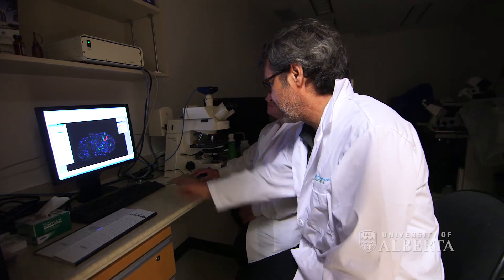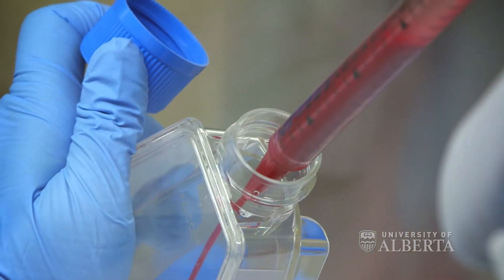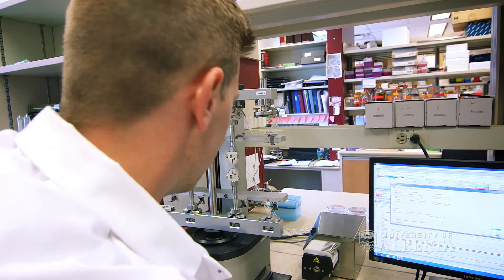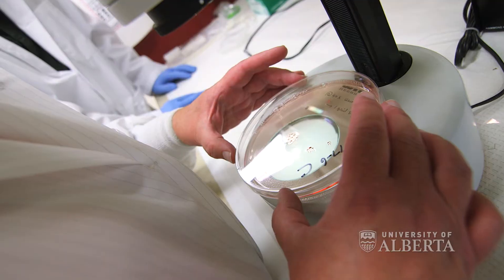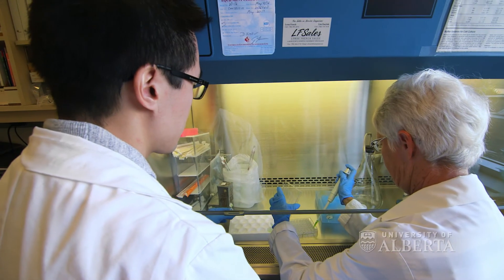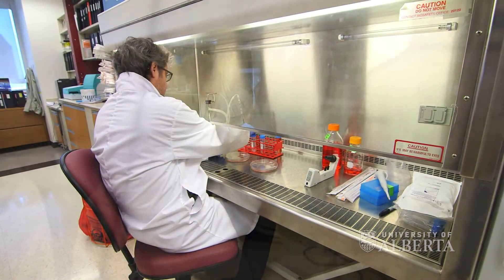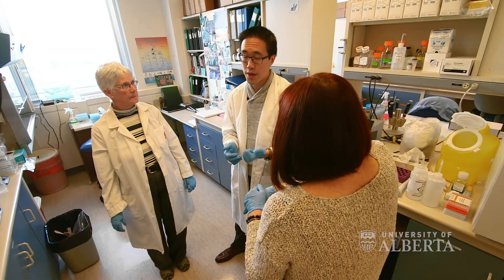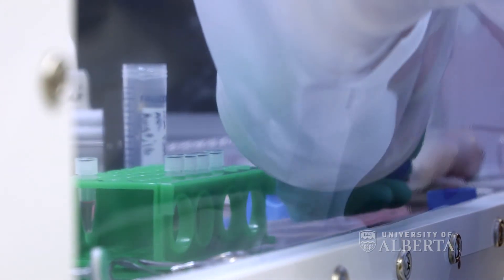Helping make regenerative medicine a reality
Regenerative medicine is emerging science with the potential to replace damaged tissues/organs and tackle diseases (e.g., cancer, diabetes) via cellular therapies. UAlberta is helping making regenerative medicine a reality via our research expertise and advanced research facilities like the Alberta Cell Therapy Manufacturing (ACTM)— the first facility of its kind in Western Canada and 1 of only 5 in Canada. ACTM contains the required equipment and controlled conditions to enable cellular therapy research and development. It’s also a Good Manufacturing Practice (GMP) facility—a quality assurance system required for moving new therapies and medicines to patients, because GMP ensures therapies/medicines are made and controlled consistently.